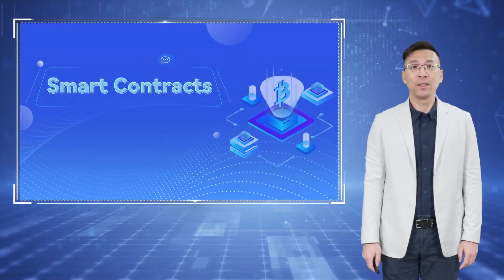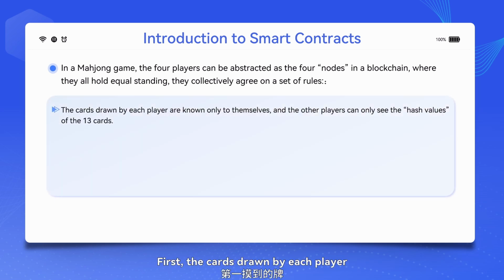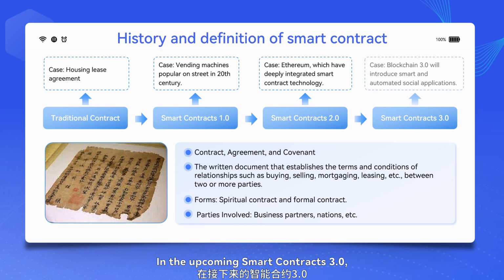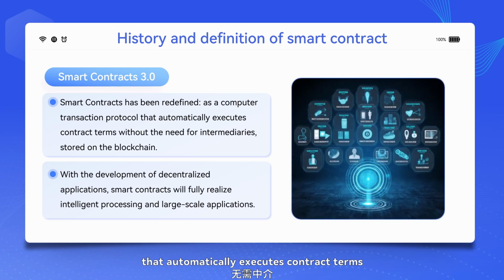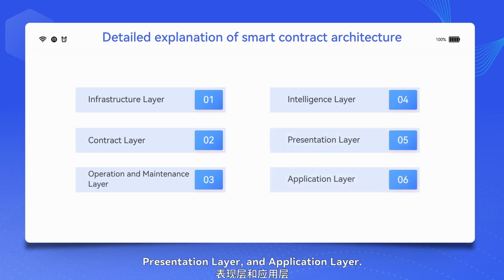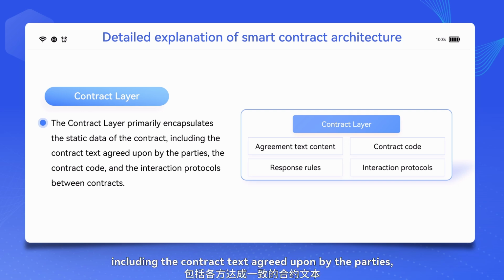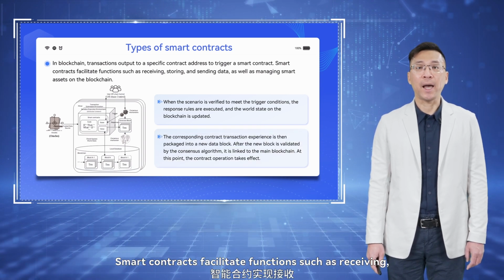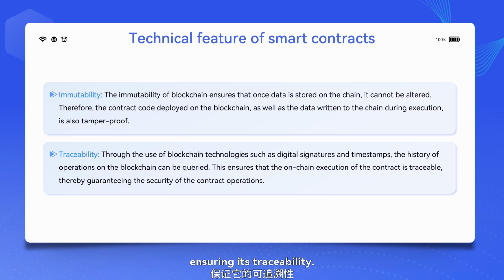5 1 Introduction to Smart Contracts